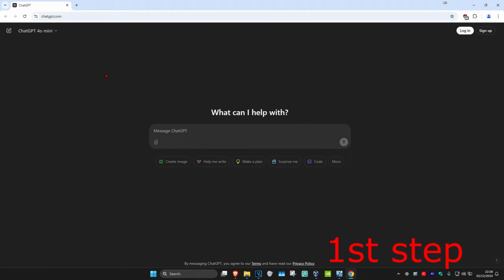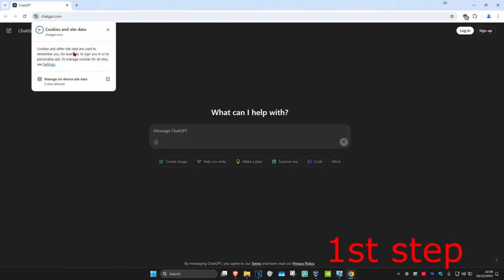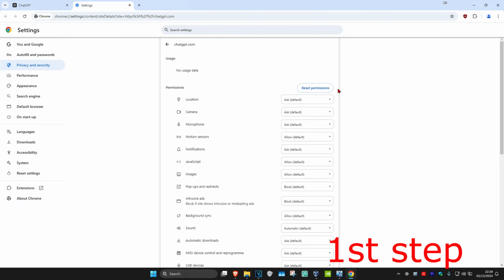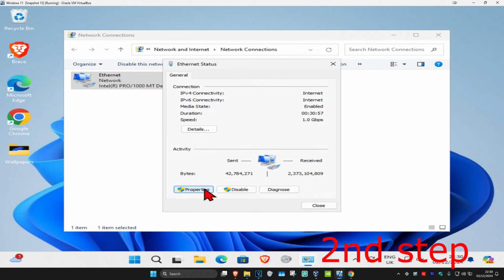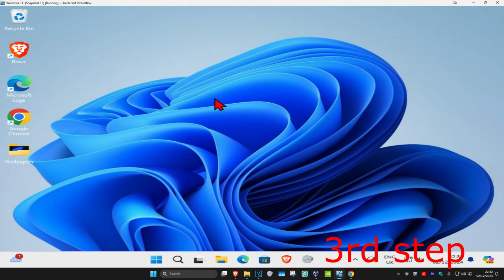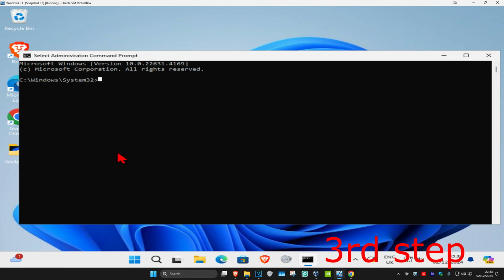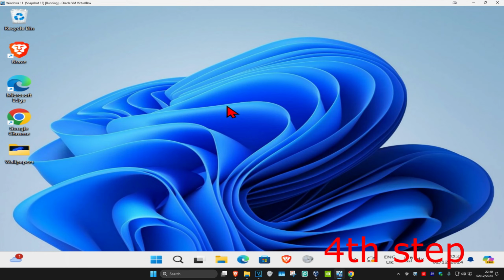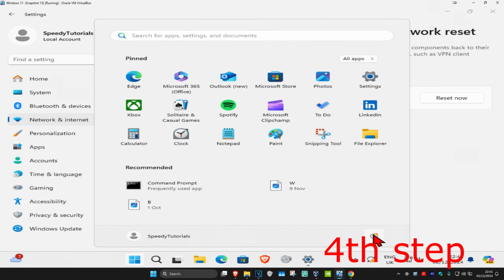How To Fix ChatGPT Unable To Load Site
In this video, I'll show you how to fix the "ChatGPT Unable To Load Site" error. This issue is commonly searched as "How to fix unable to load site ChatGPT."

Issues addressed in this tutorial:

ChatGPT unable to load site error
Fixing loading issues in ChatGPT
Resolving connection problems with ChatGPT
open ai connection problem